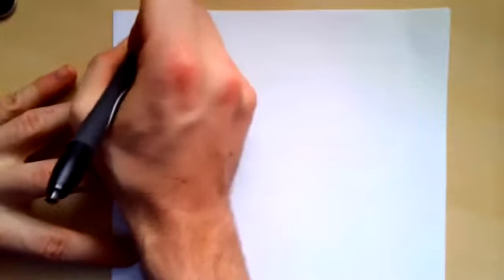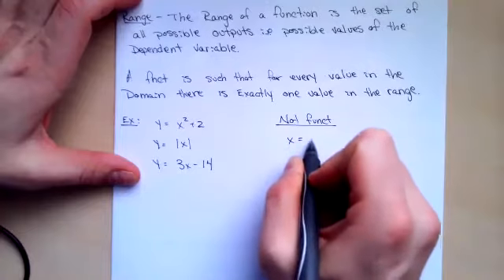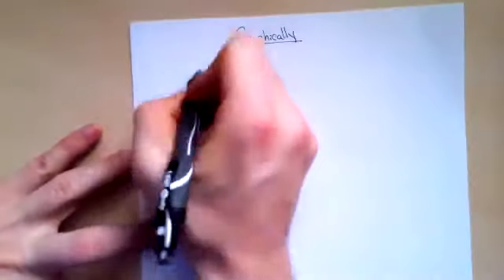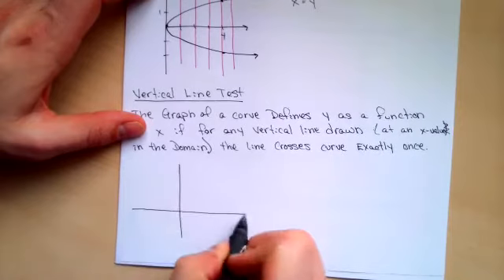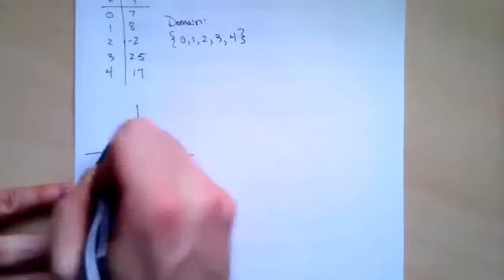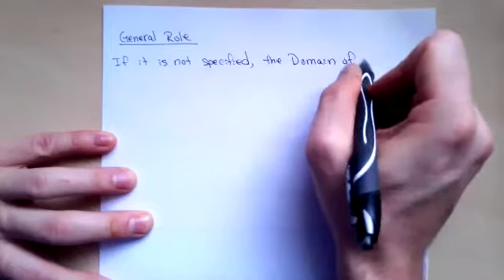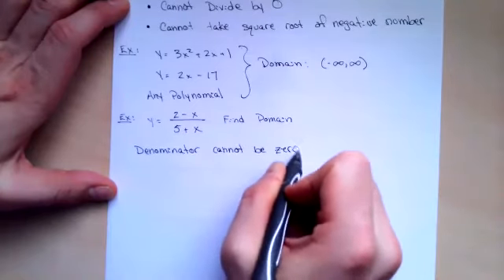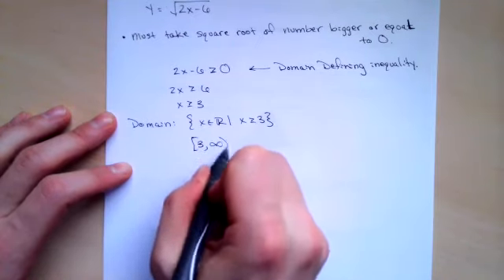08-31 Domain, Range, and VLT